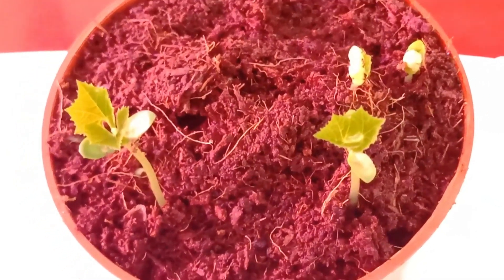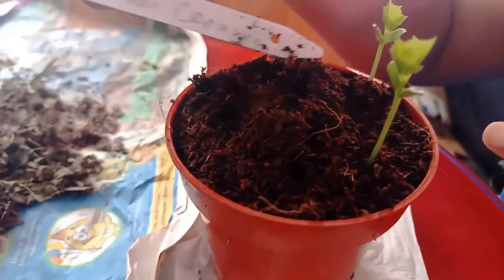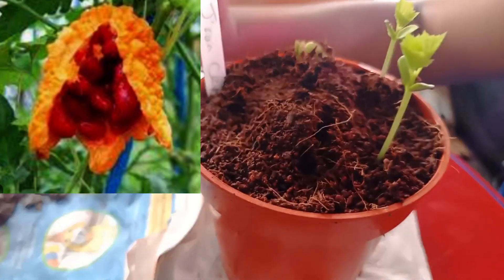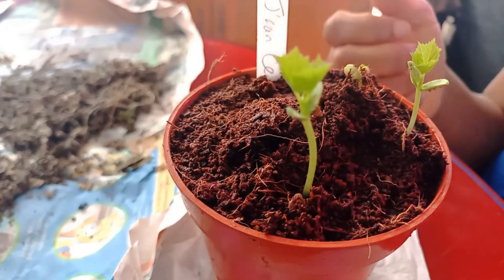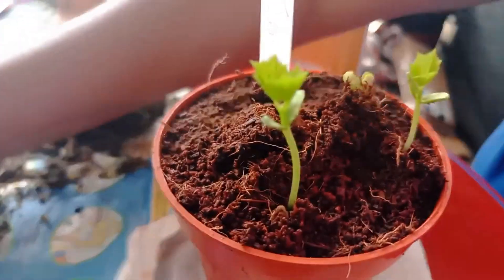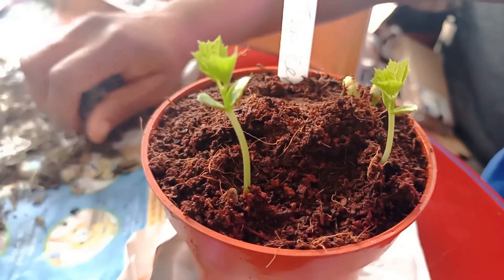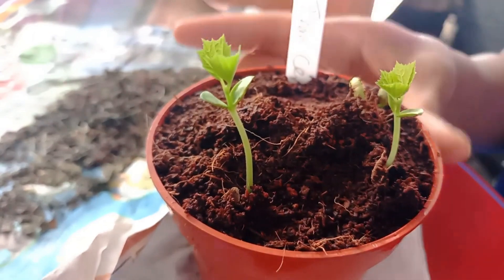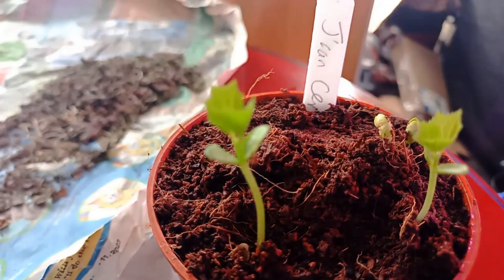Cerasee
Jamaican Cerasee
Sersi

Amaranth Seeds

500 Moringa Oleifera Seeds Drumstick Tree Pure Organic 100%

Cucumber - Burpless

Chilean Guava

25m x 4m Clear Polythene Sheeting Temporary Protection Sheet 40mu